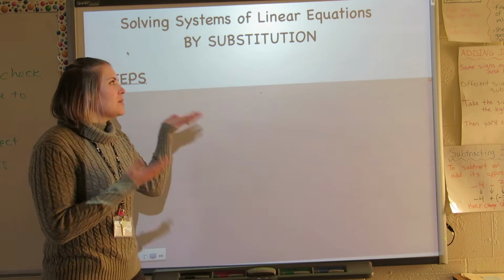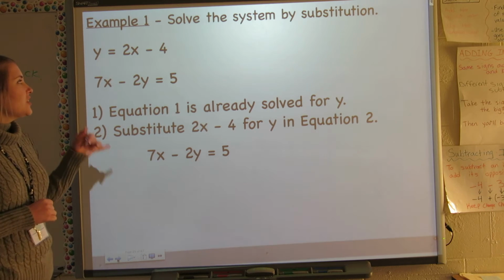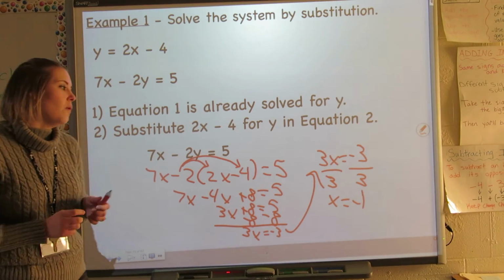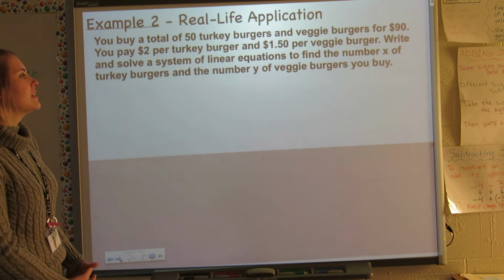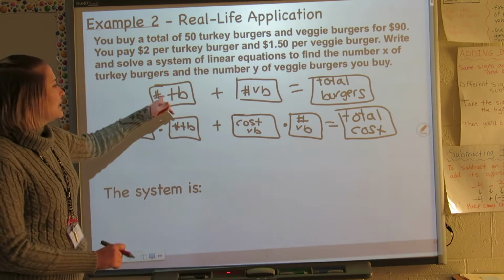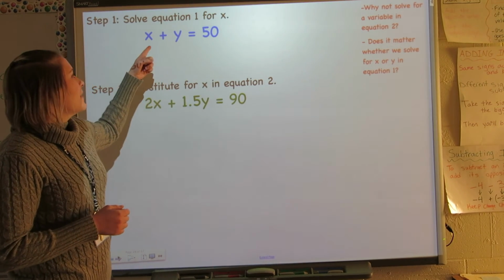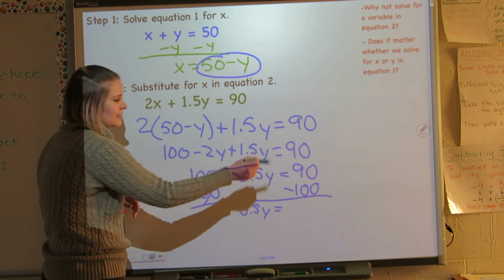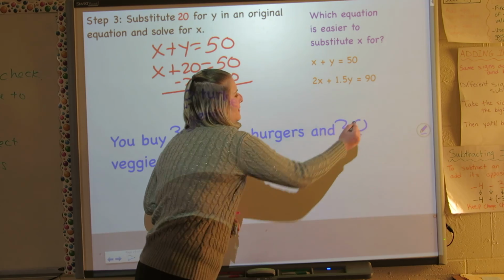Solving Systems of Equations By Substitution